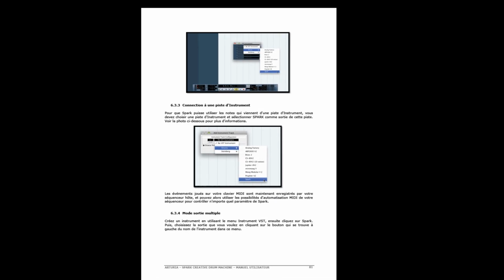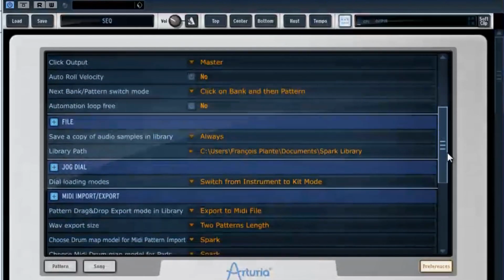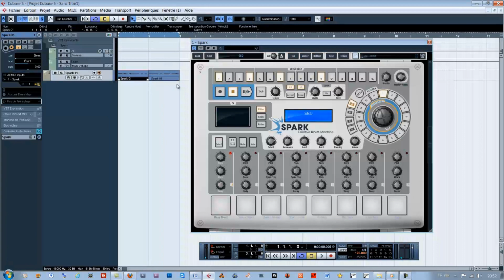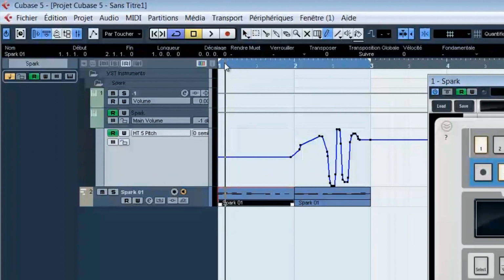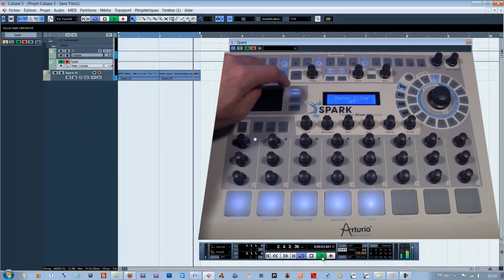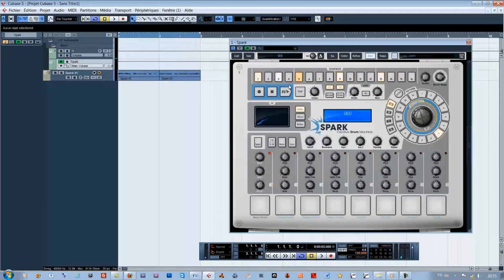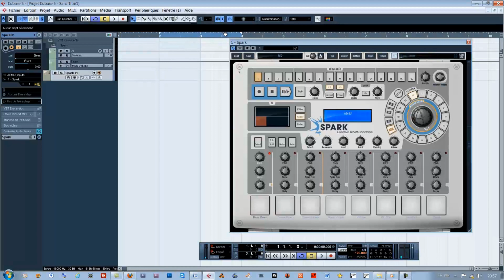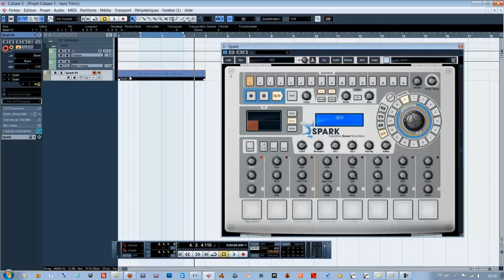[6/8] : Arturia Spark TUTORIAL [ENG] - Spark In Cubase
Video series created and presented by Franco La Muerte on the Arturia Spark Creative Drum Machine.

Translation : Youri Souline